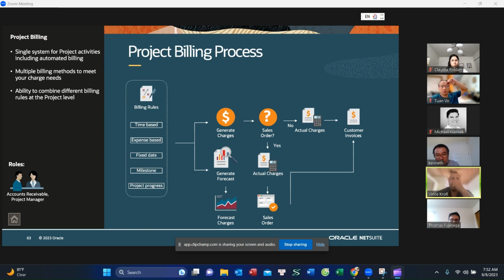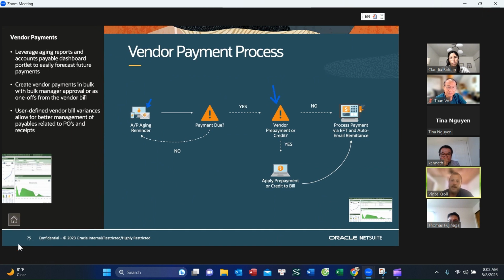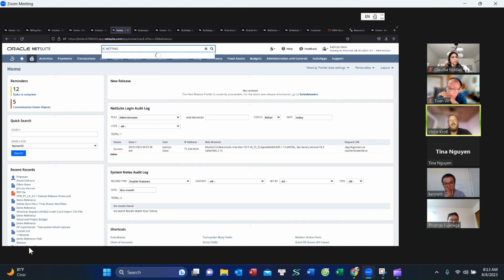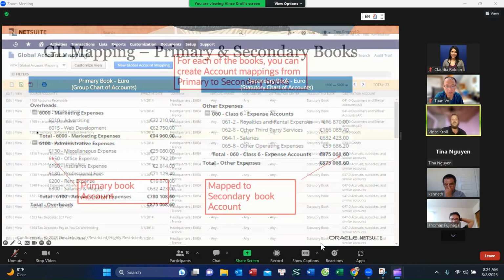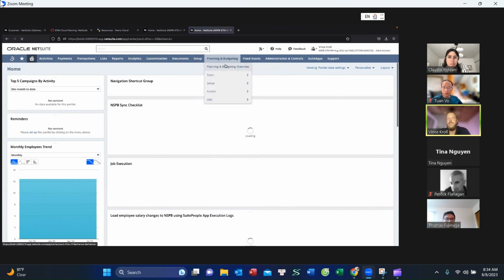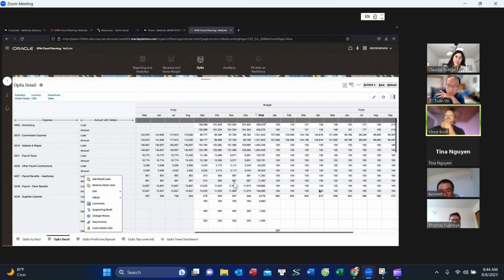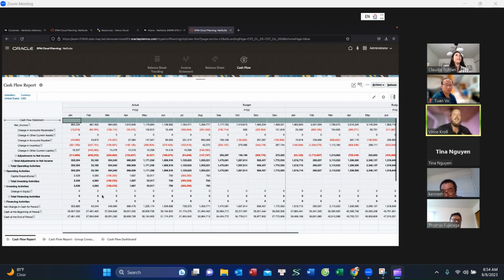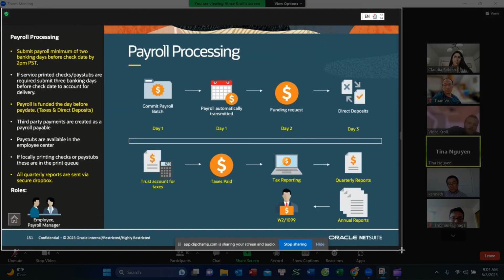Oracle Netsuite Present Made by Tuan Vo ViTax Co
Các tính năng của Oracle Netsuite Cloud ERP